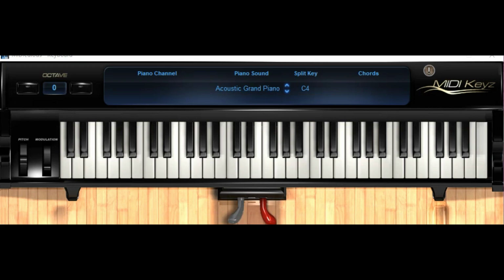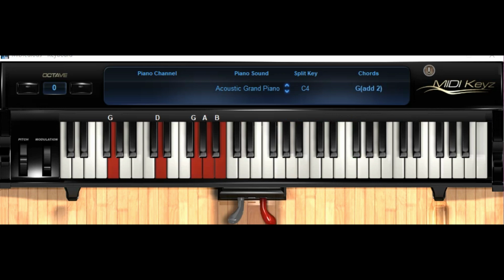WOW FULL PIANO BREAKDOWN OF SHADRACK YAWSON NKWABODO SOLO WITH KODA AND TEAM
IN THIS VIDEO I AM BREAKING DOWN THE NKWABODO SOLO PLAYED BY SHADRACK YAWSON.